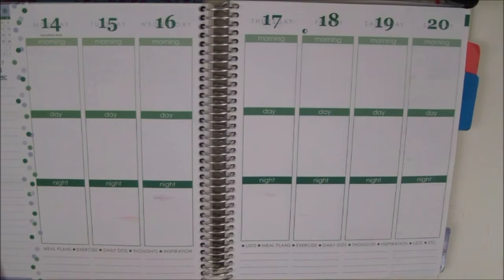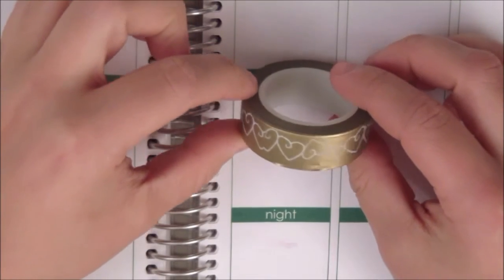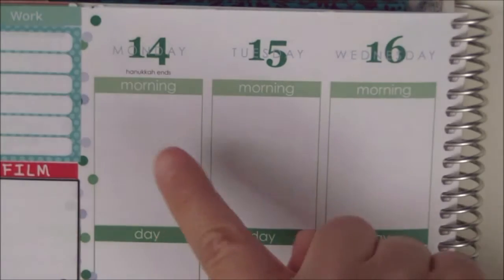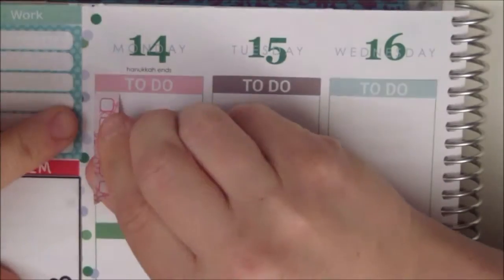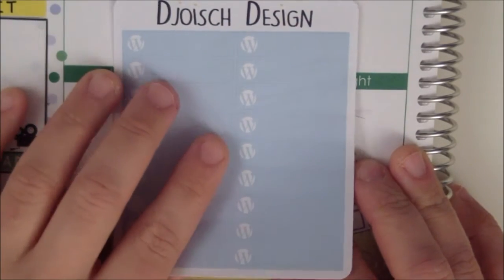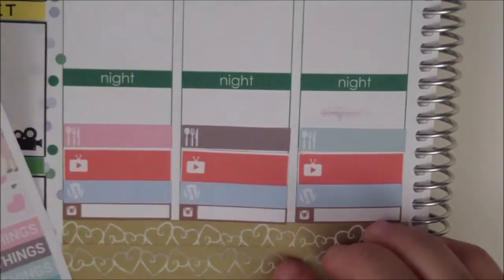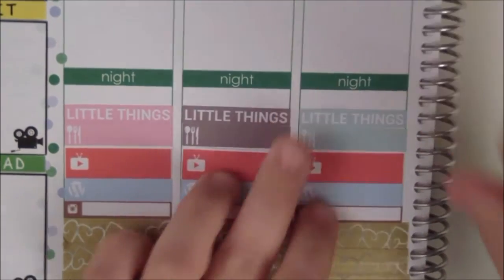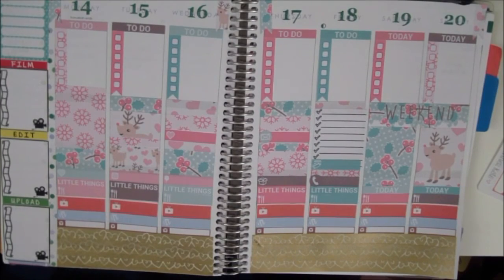Plan with me | Week 3 of December | Guro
This is how I panned this week in my Erin Condren Planner. The third week of December.

Snapchat: norwaytwins (felles/Pia) miss_moss85 (Guro)

This is not a sponsored video. All opinions are our own.